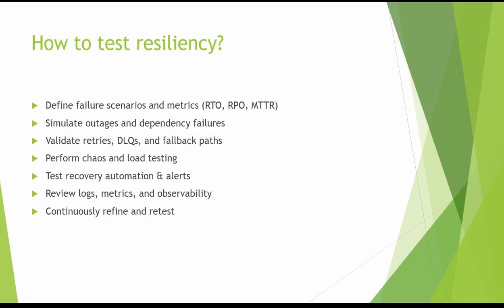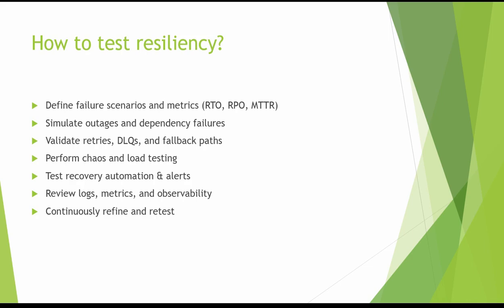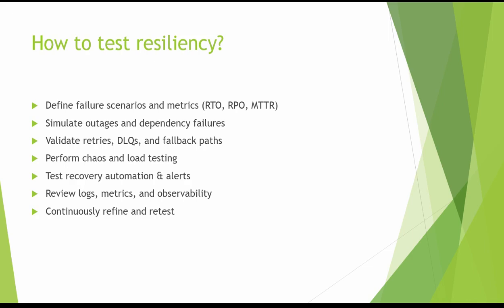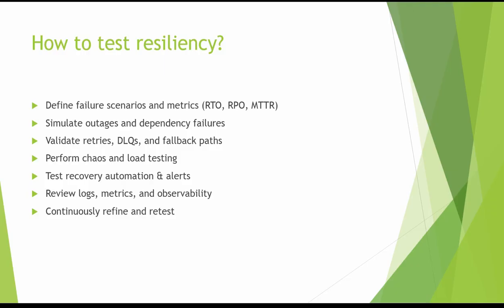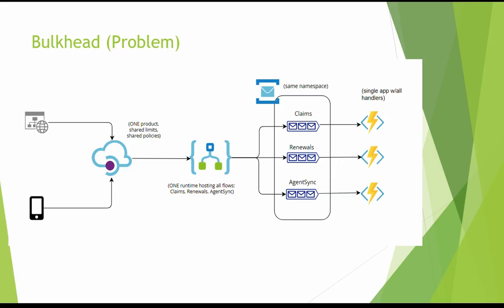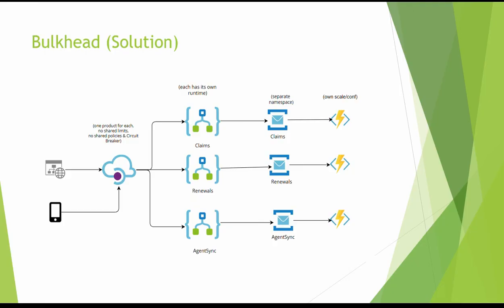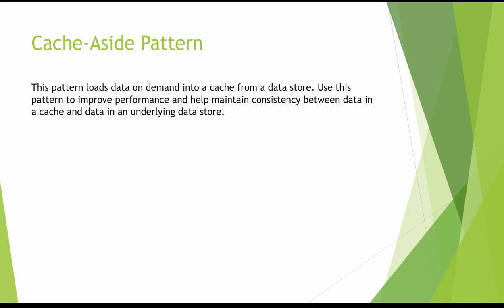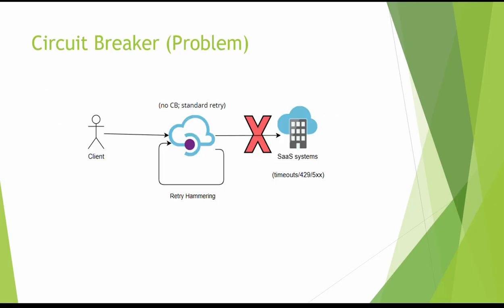Azure Integration Resilience Part - 3